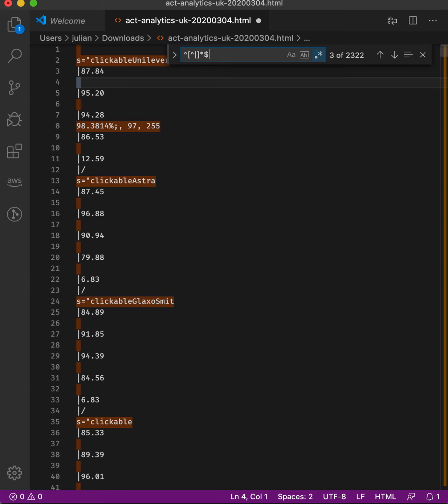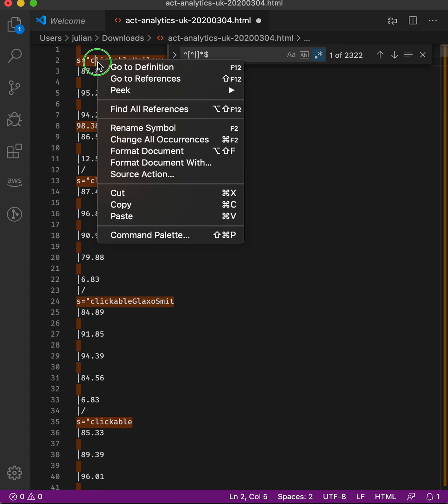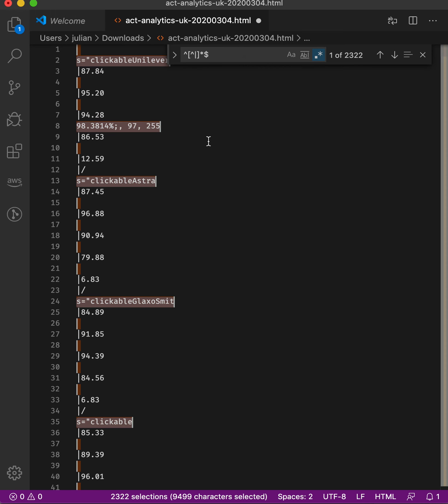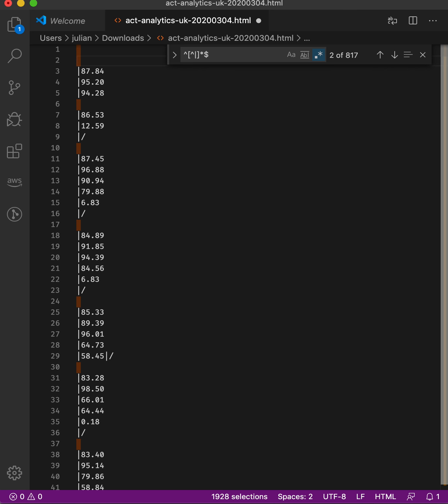Interactive bulk editing / data wrangling with Visual Studio Code Regex + "Change All Occurrences"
Sometimes the glamour of development falls away and you're left with ugliness, like wrangling data that's messy and would require a bunch of experimentation with regex and other bits and pieces. I struggle with regular expressions and love how Visual Studio Code makes it an interactive experience.

I wanted to highlight that this is one wizzy way to combine VSCode's fantastic "Change All Occurrences" feature. This is not the only way, but the instant feedback I find particularly helpful.